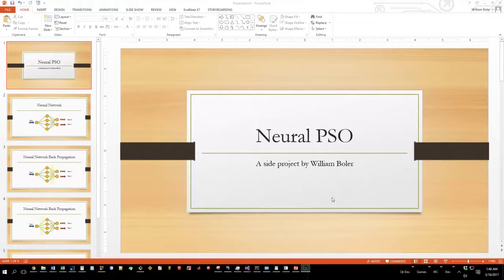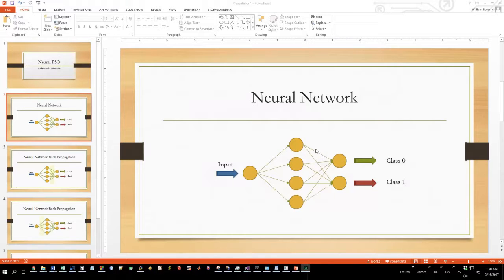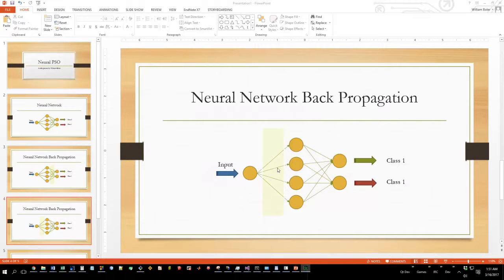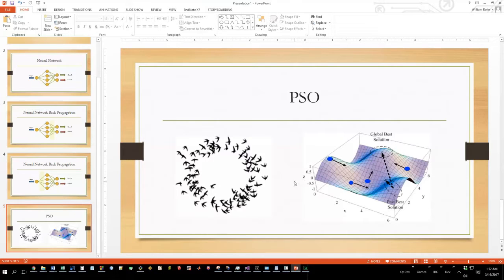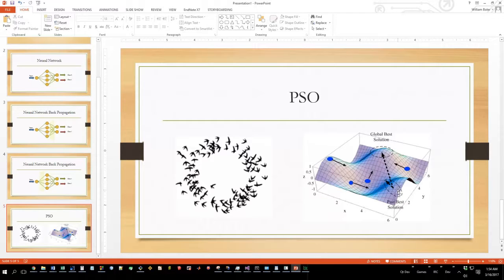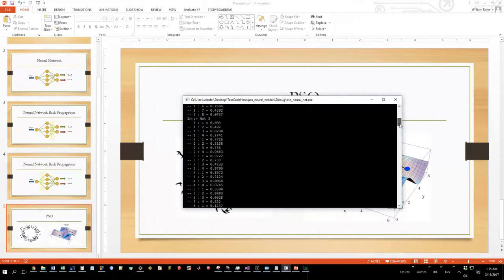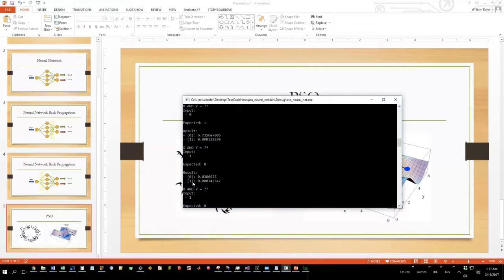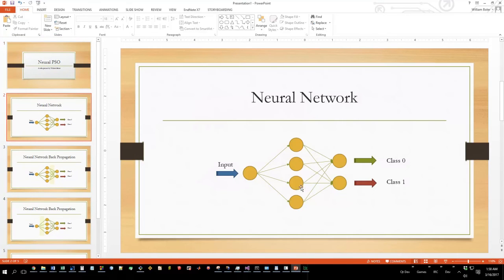Neural Net Optimized with Particle Swarm Optimization: NOT Gate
I apologize in advance for the "raw" Power Point video and any errors I make.

I wrote up a Neural Network program in C++ that uses Particle Swarm Optimization to train network the edges.  So far, it has only been tested on a NOT gate input, where an input of 0 expects an output of 1 and an input of 1 expects an output of 0.  The edges range from -1 to 1 and the output classifier ranges from 0 to 1.  The inputs take normalized values between 0 and 1.

The network itself is comprised of a single input node, 8 nodes on the first layer, 4 nodes on the second layer, and 2 output nodes. The activation function uses a Gaussian function with a sigma of 0.2.  Activation is only applied to each input node.

The training process uses PSO and back propagation to optimize each internal layer against randomized inputs and their labels.  Each layer will optimize the edges with PSO for a specified number of iterations and then step to the previous layer.  Once it finishes with the first layer, it resets to the back layer.  For now, the network terminates training once it is able to calculate 20 random inputs to 100% correct.  I know that this is not the correct way to terminate. More work will be done with this in the future.

The code has not been written with multi-threading.  All of the optimization still takes place in sequential execution.  Once I have more time, I plan to use OpenCL to speedup most of the independent calculations. Currently for the NOT gate with no code optimization, the project is able to reach a solution in about 15 seconds.